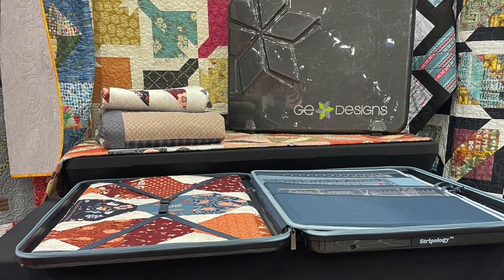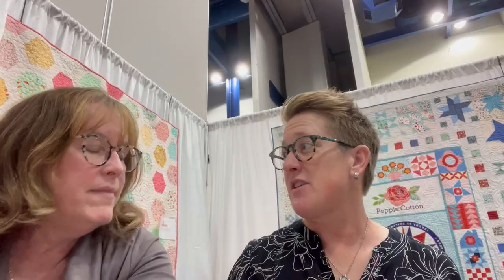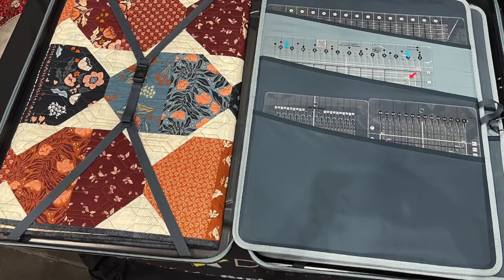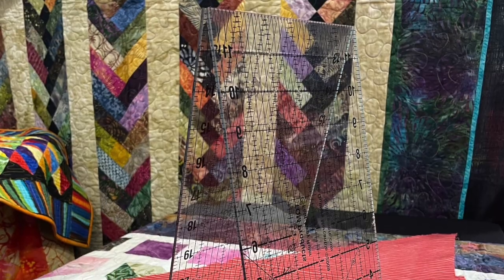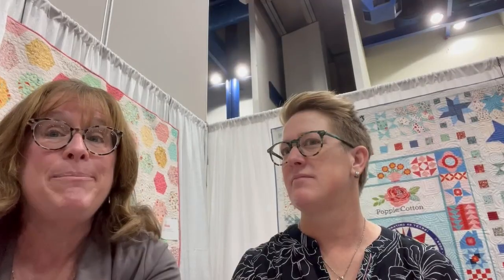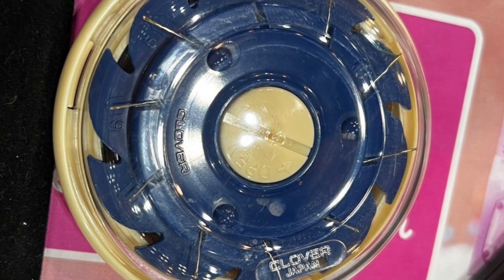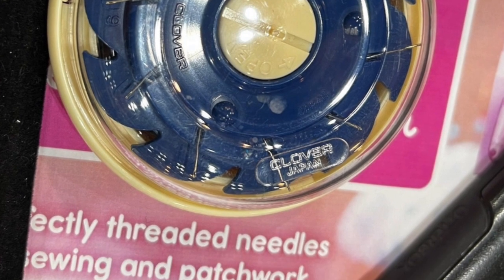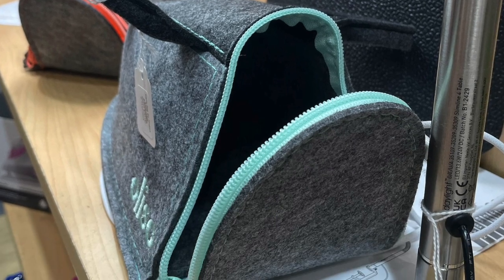Quilt Market 2024 — Takeaway 3: Experiences and Travel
Missed Quilt Market? Want to catch up on the latest fabric trends and new products?  Watch now to get inspired!

Sign up for the Creative Retailer newsletter to get the inspiration and support you need to grow your business with confidence.